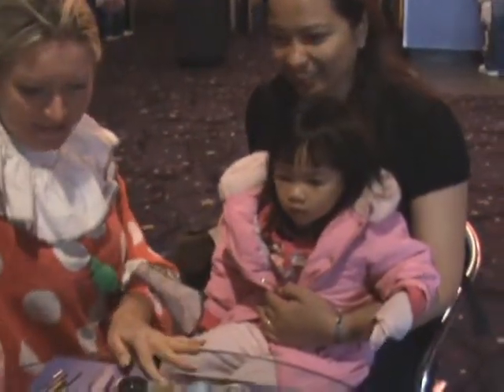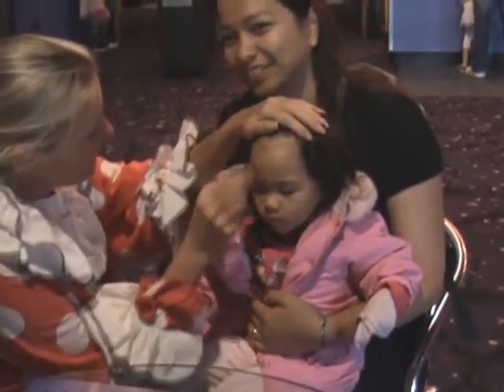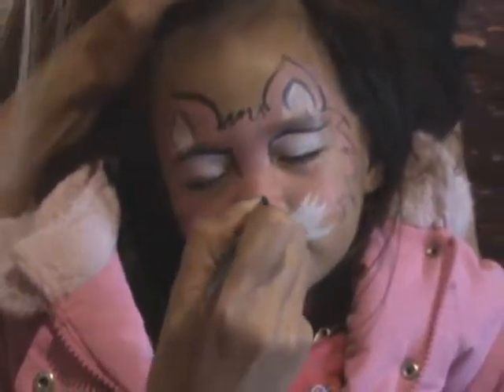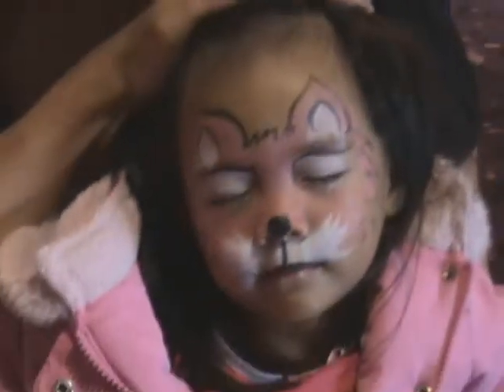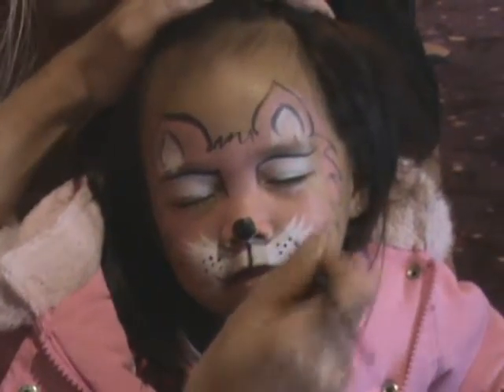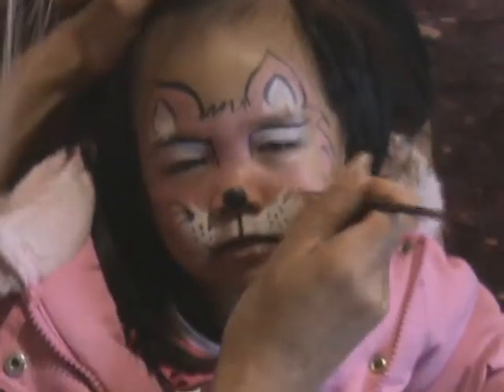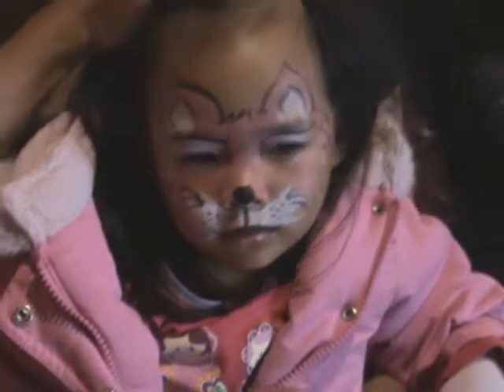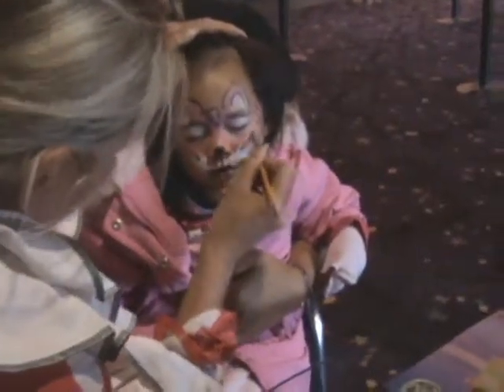Amilia's first face painting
first face painting